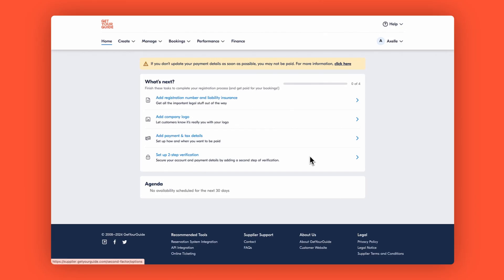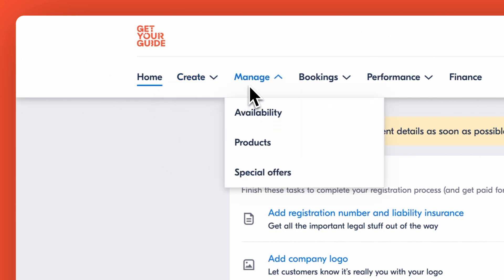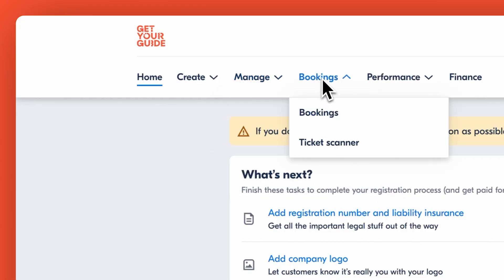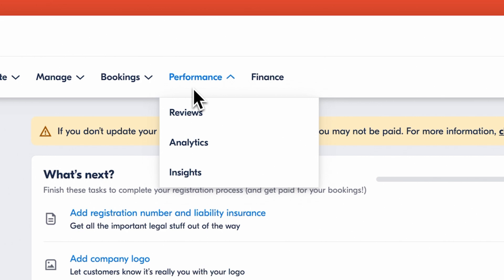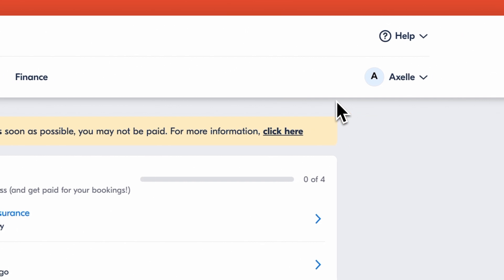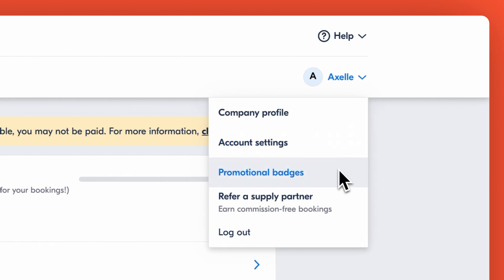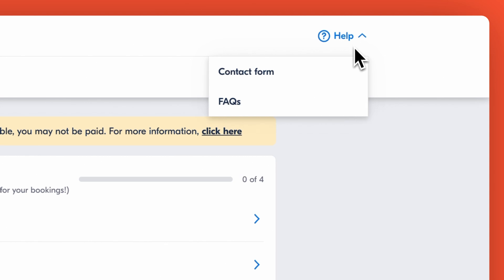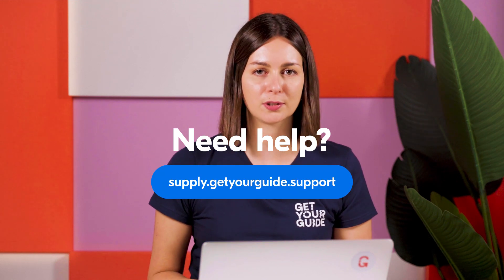Navigating the Supplier Portal | Getting Started on GetYourGuide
In this video, learn how to navigate the GetYourGuide Supplier Portal and discover the key sections:
• Home: Your central dashboard and starting point
• Create: Add new products and exclusive deals
• Manage: Update listings, availability, and special offers
• Bookings: Handle customer details, reschedules, and use the Ticket Scanner
• Performance: Review customer ratings and access Analytics & Insights
• Finance: Track payments, invoices, and manage bank details
• Profile: Update company info, manage settings, and access promotional tools
• Help: Find FAQs and contact support